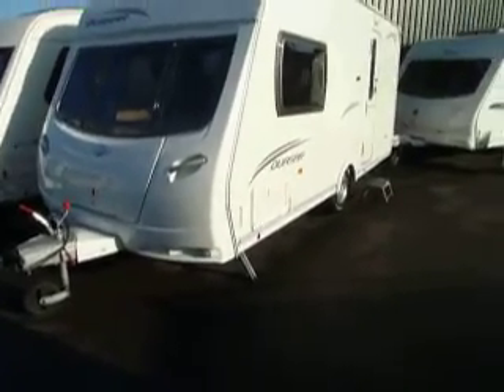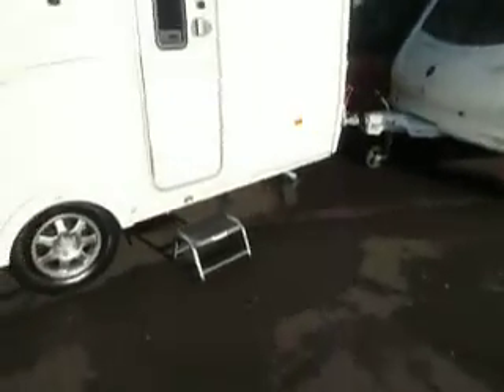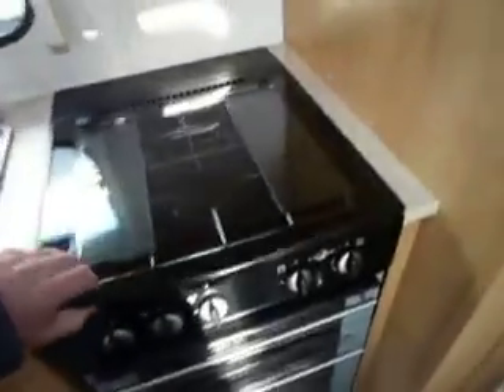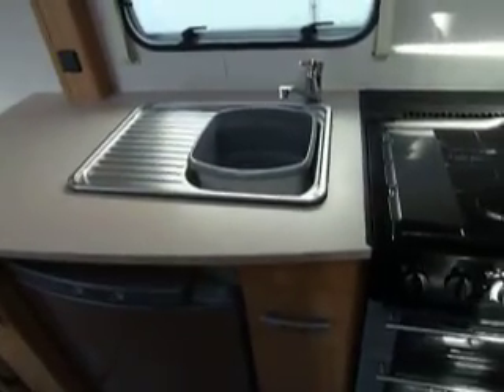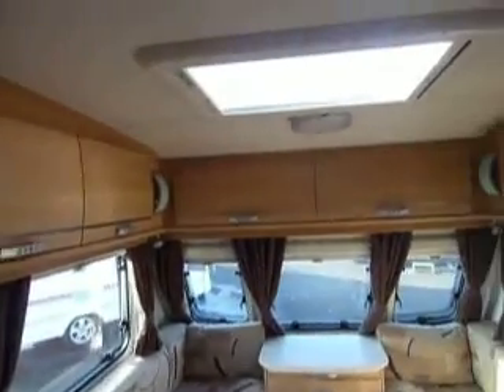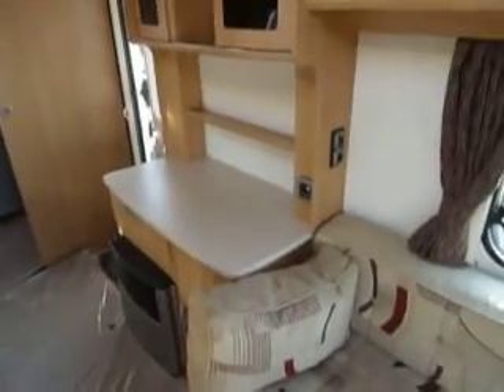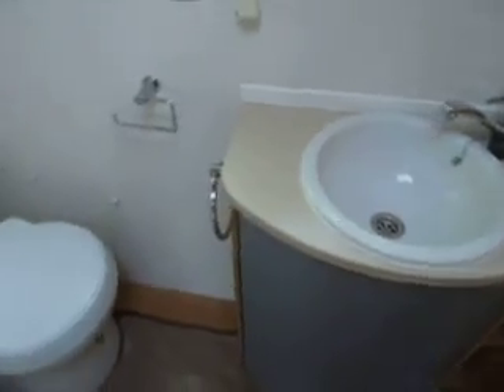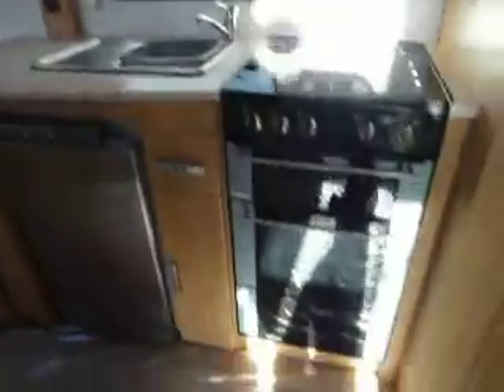Lunar Quasar 462